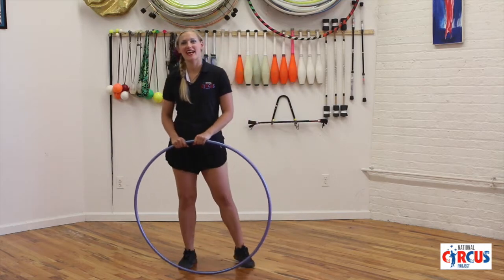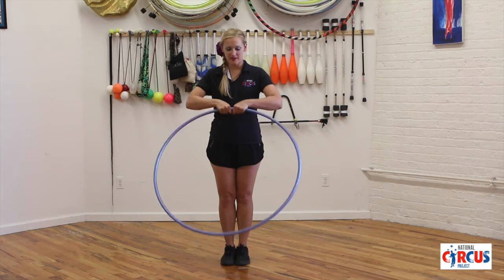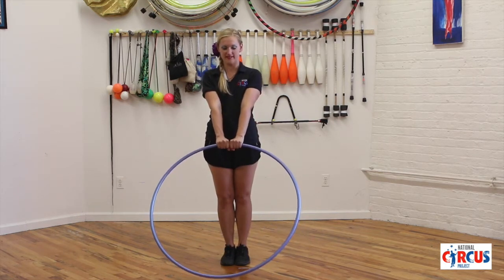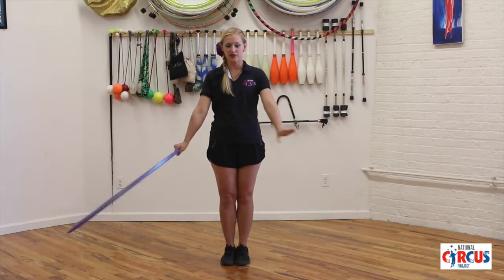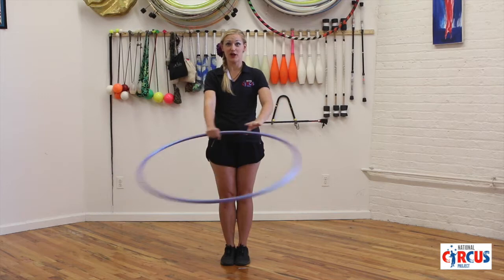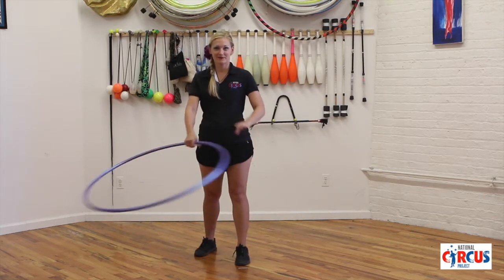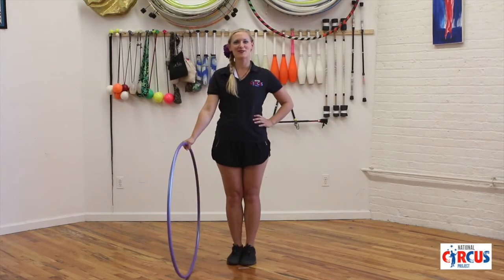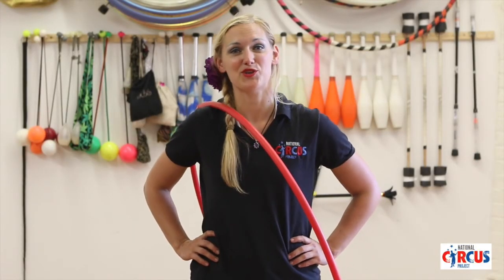MERRY-GO-ROUND | National Circus Project TOTD #026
Find more circus tricks & tips on our YouTube channel :)